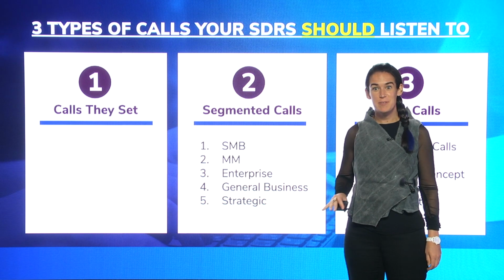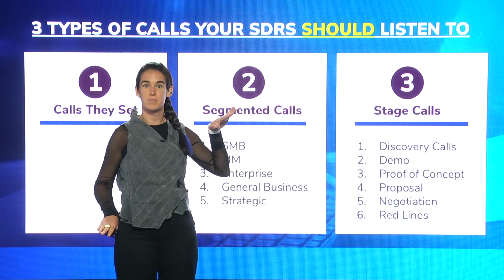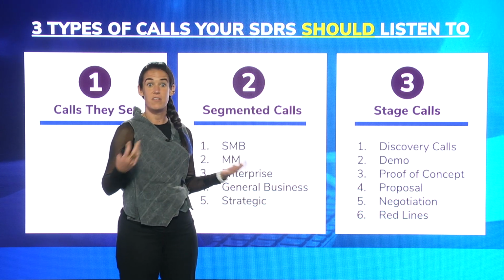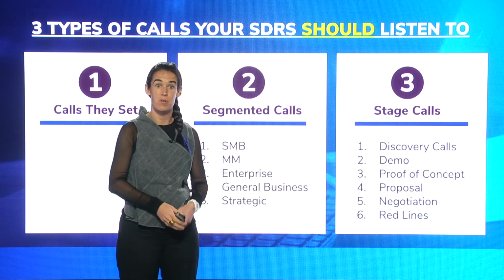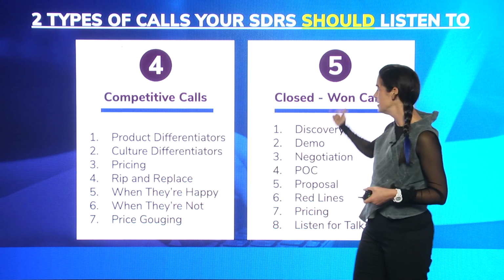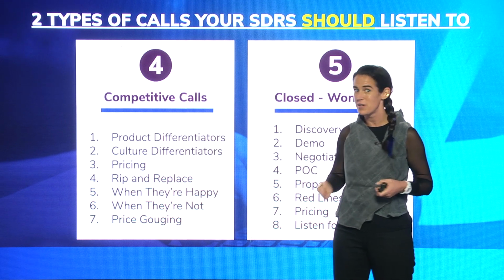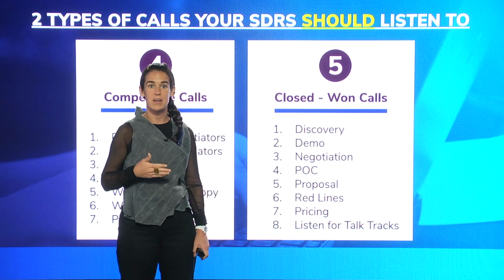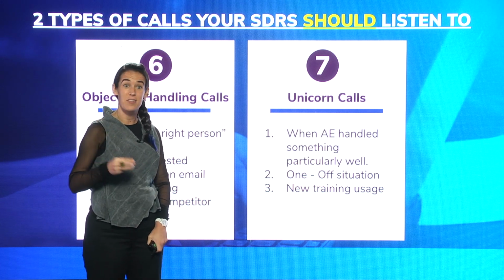7 Types of Calls that Prepare Your SDRs to Become AEs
Welcome to Episode 18 of Season 1: Pilot!

In this episode, Becc Holland - the Founder & CEO of Flip the Script -  talks about the seven types of calls, that prepare your SDRs to become AEs.